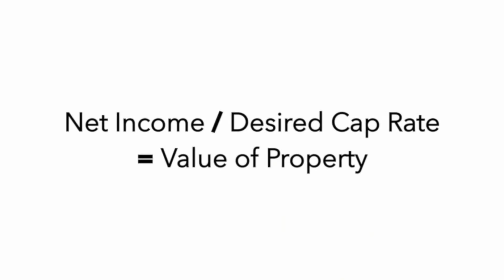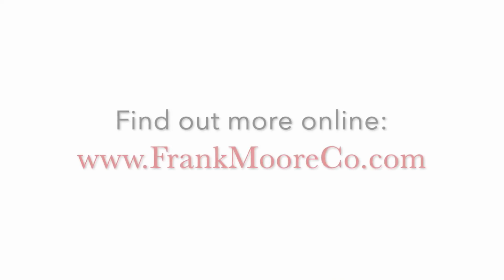Evaluating an Investment Property